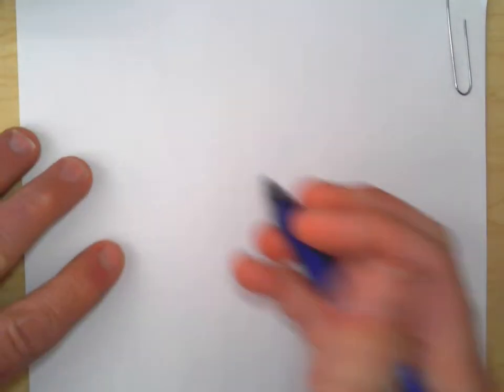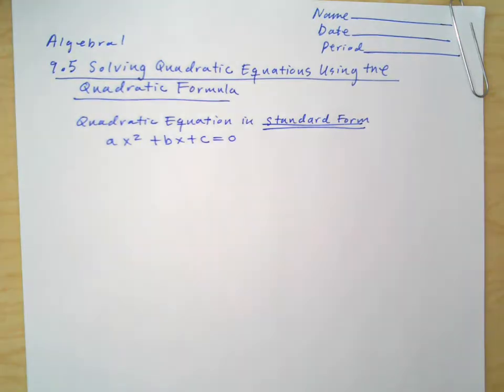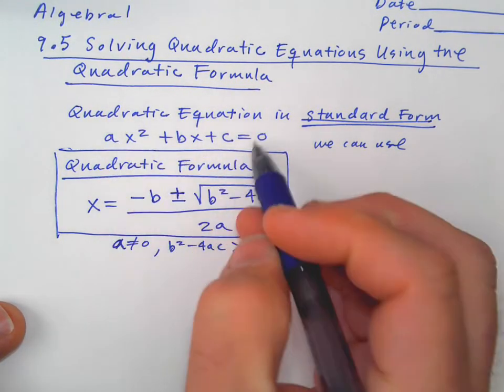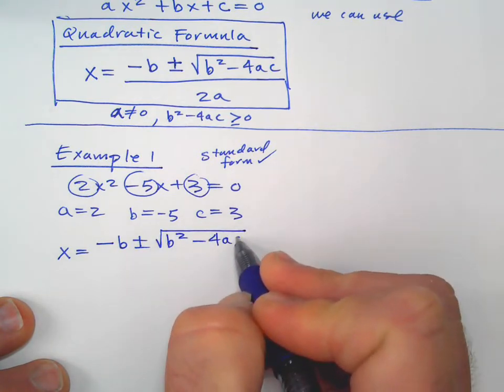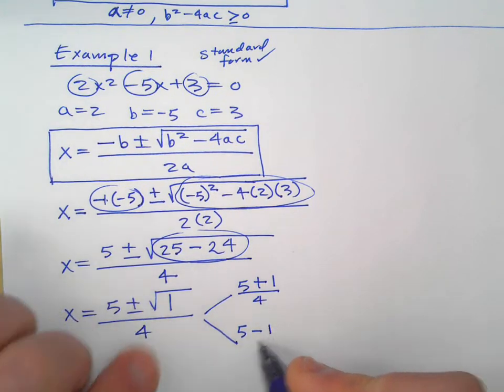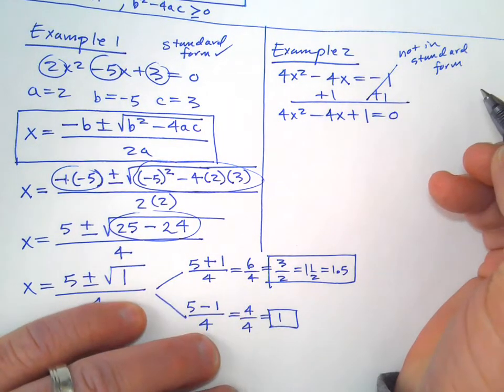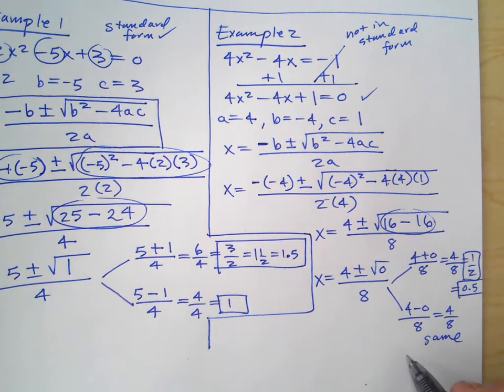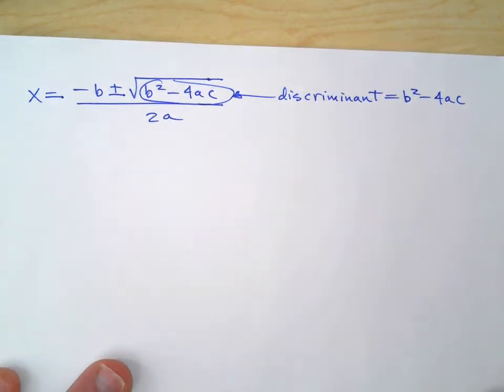Algebra 9.5 Solving Quadratic Equations Using the Quadratic Formula